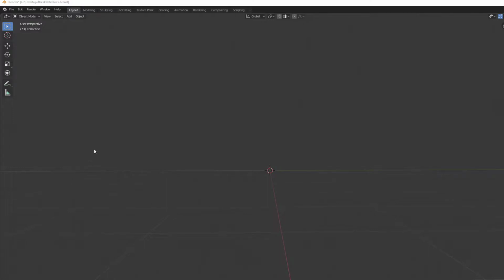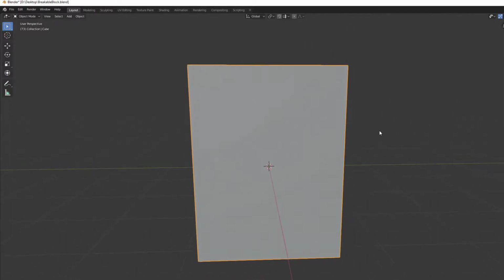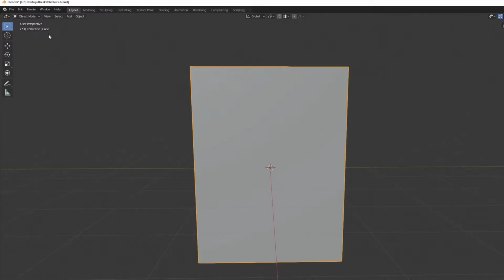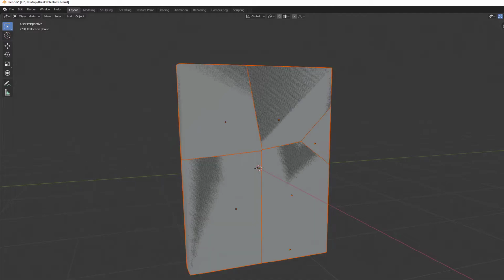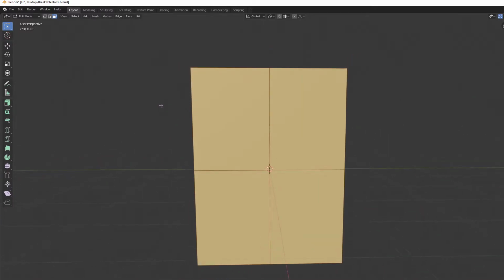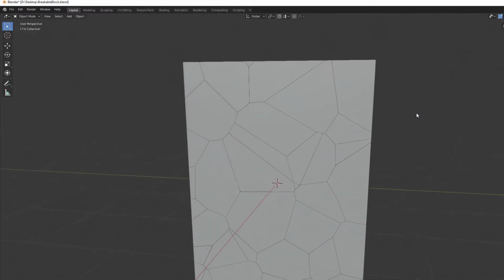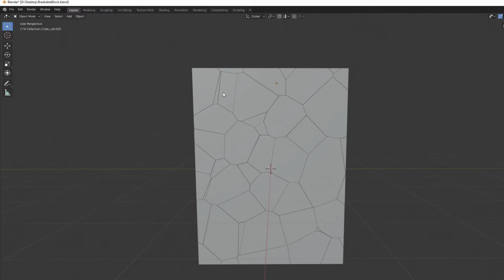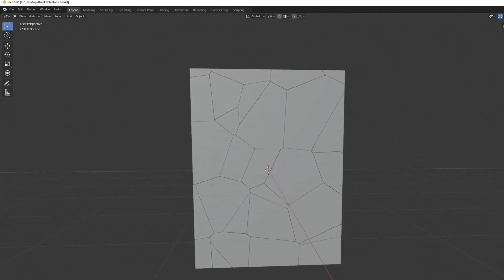7 - Fall Guys 2.0 - Breakable Objects in Blender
7 - Fall Guys 2.0 - Breakable Objects in Blender